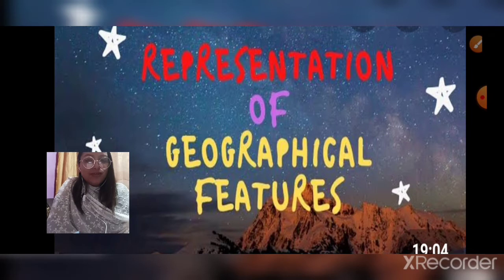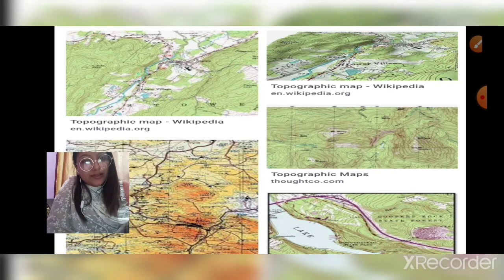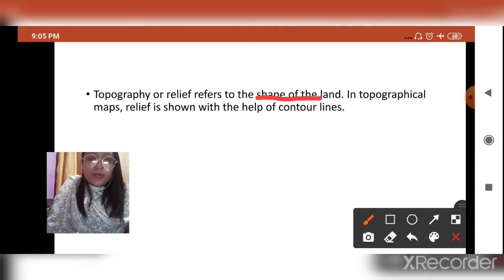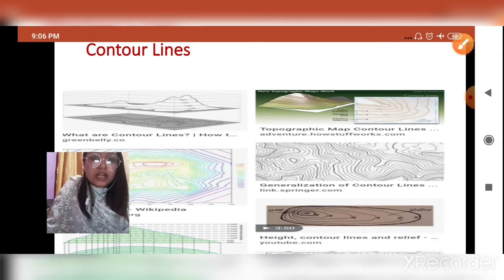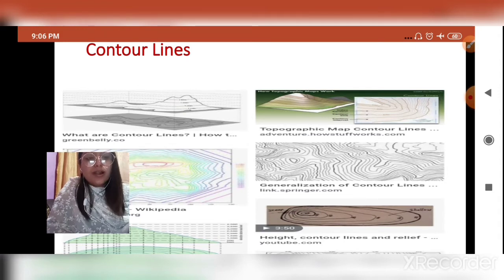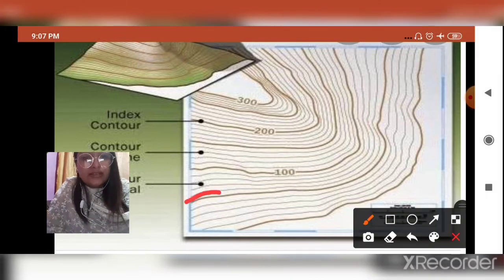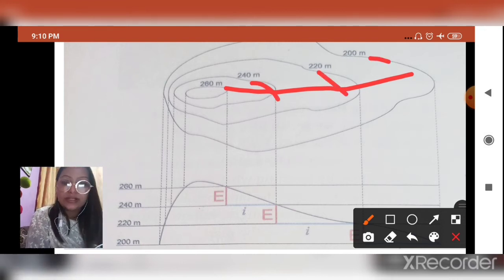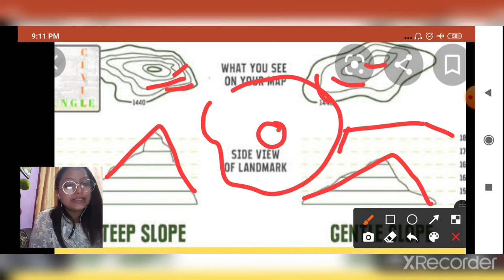REPRESENTATION OF GEOGRAPHICAL FEATURES.